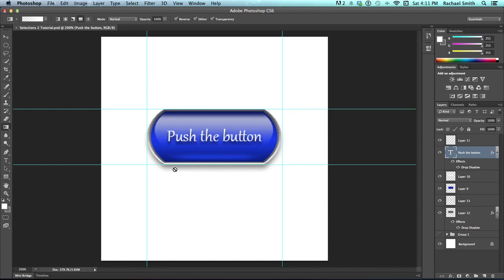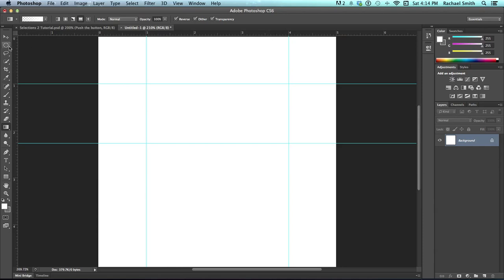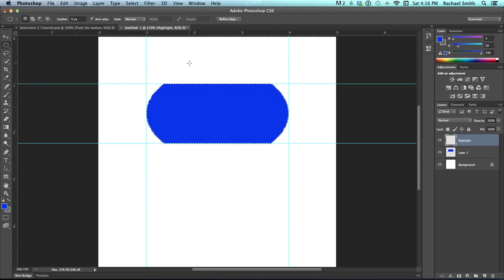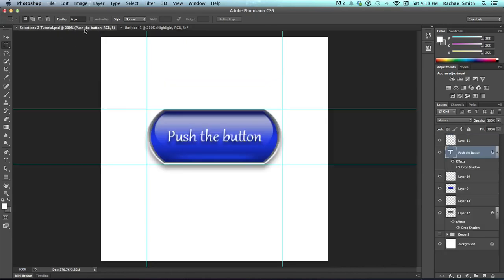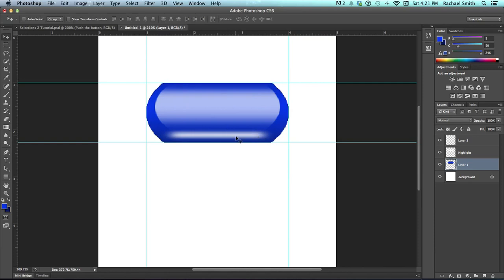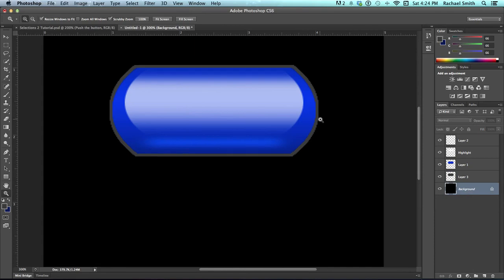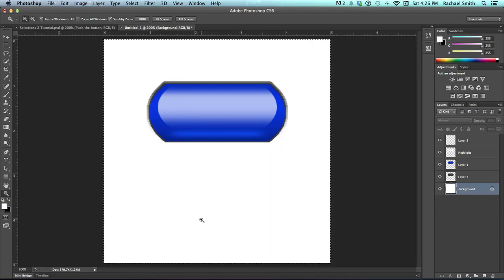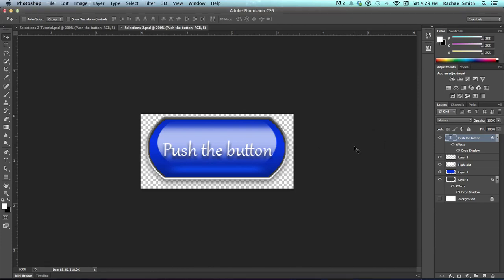04 Assignment Practice